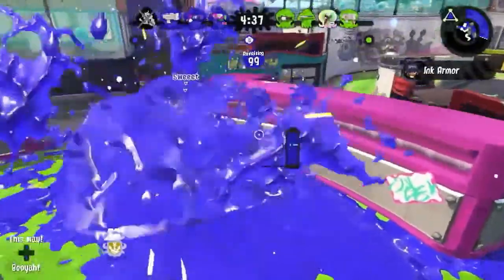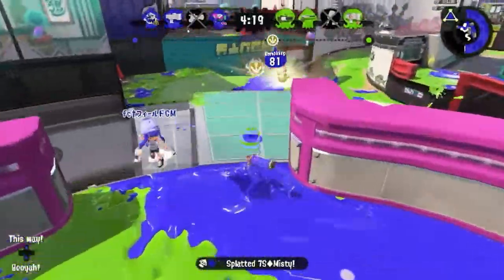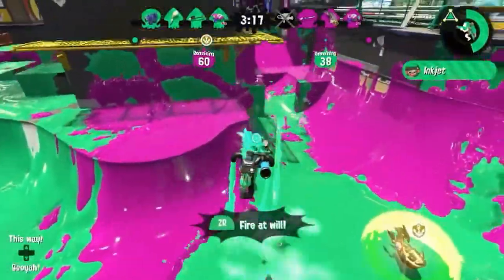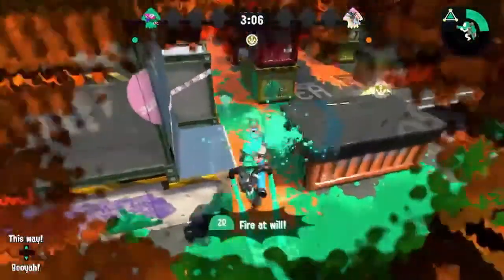TTEK Vs K-Shot: My Opinion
The K-shot has been a staple in the meta for some time now, but is it really a better slayer than the ttek that dominated previous metas?

Links:

Discord: EpicSonicLatios#2323 (I’m always open to dms, but just beware I may not respond to them right away)